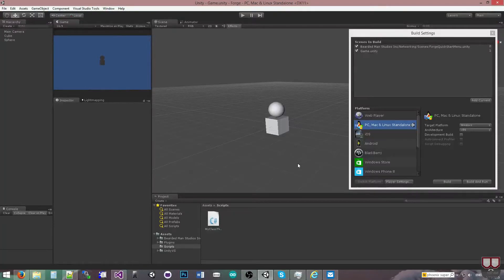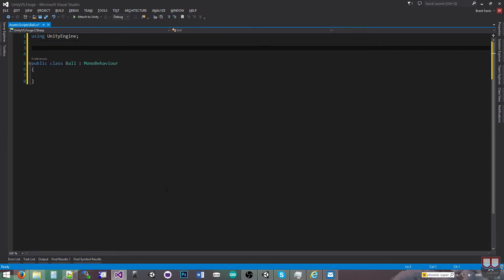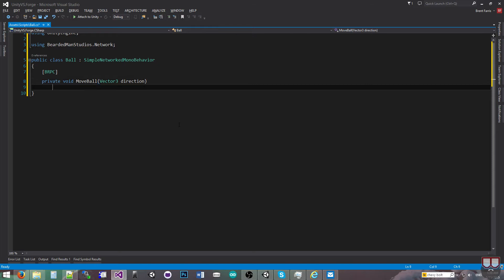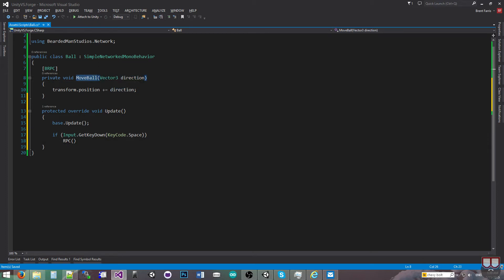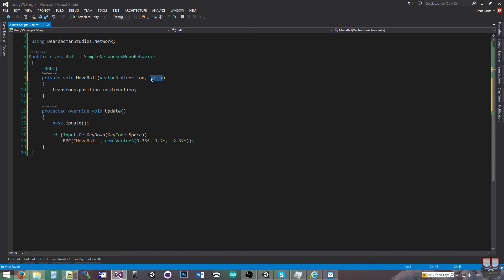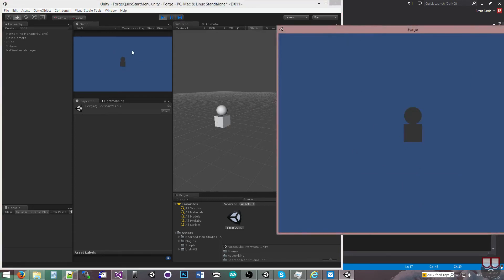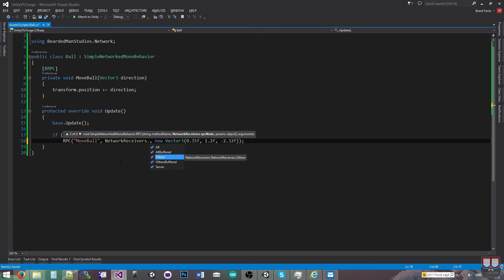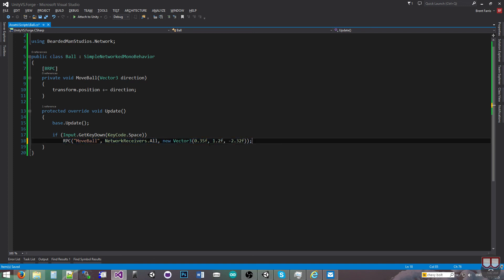Forge Networking: Remote Procedure Calls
This video demonstrates how to use Remote Procedure Calls (RPC) with our networking system and some of the extra features that it contains.